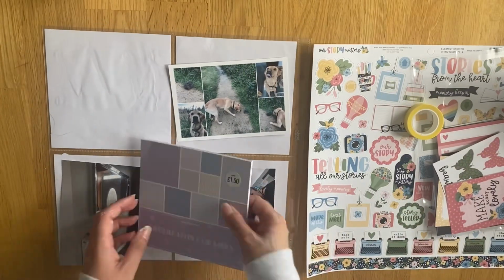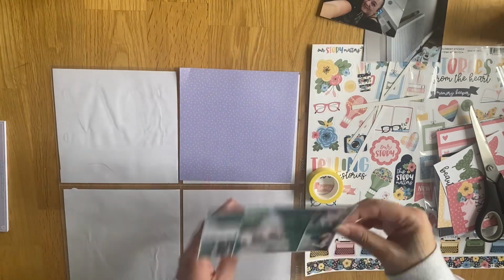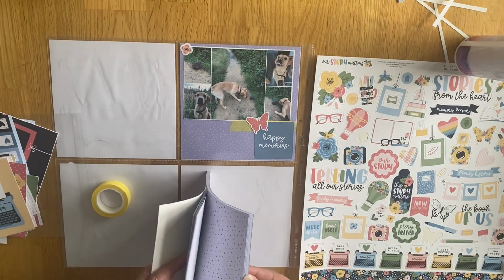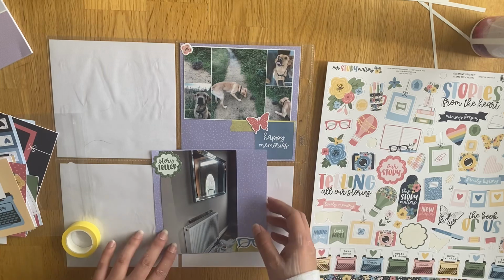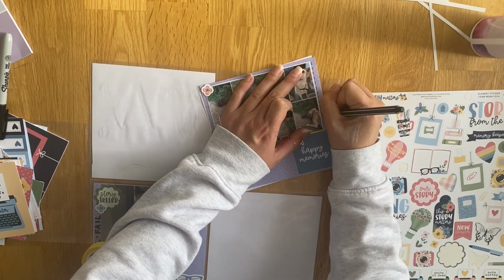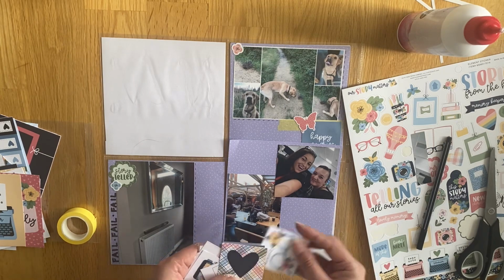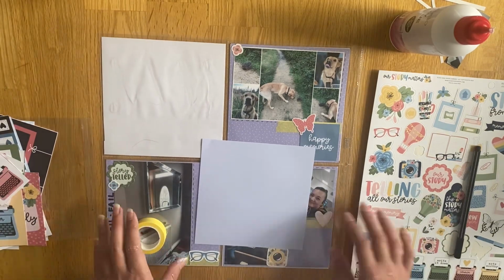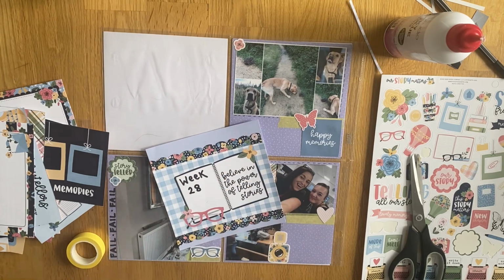PROJECT LIFE 2023: Week 28 Part 1